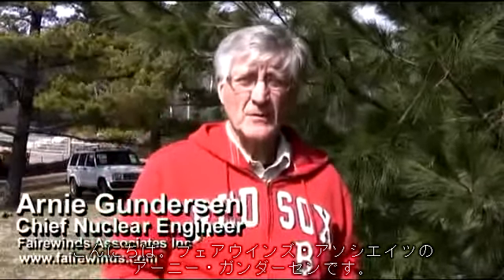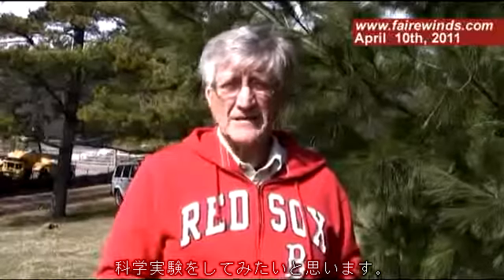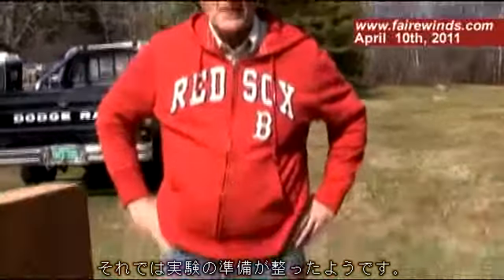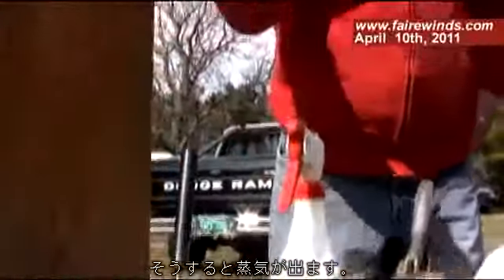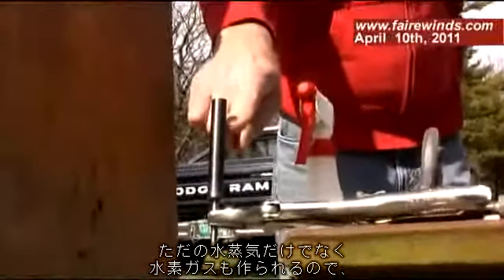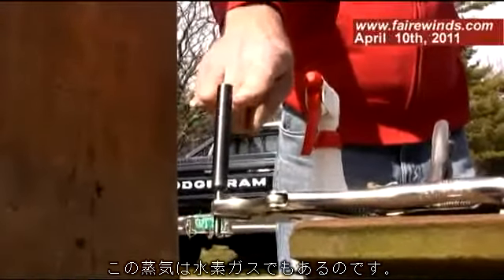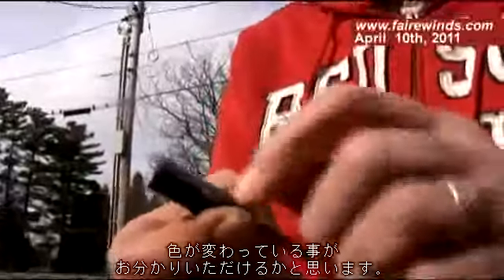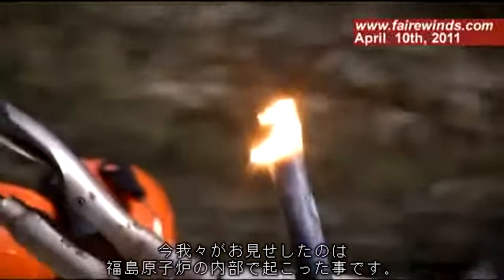アーニー・ガンダーセンさん、2011/4/10ビデオ（日本語字幕付）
フェアウインズ・アソシエイツの２０１１年４月１０日リリースビデオ「原子力技術者アーニー・ガンダーセン氏による福島原発の燃料棒がどのように解け崩れたかのデモストレーション」に、同日本語サイトのスクリプトをベースとした字幕を付けてます。ガンダーセン夫妻の原子力、福島原発事故への思いを理解した上で作業・公開しています。